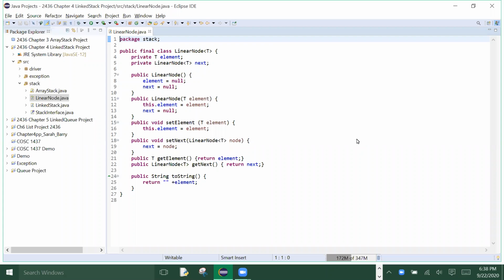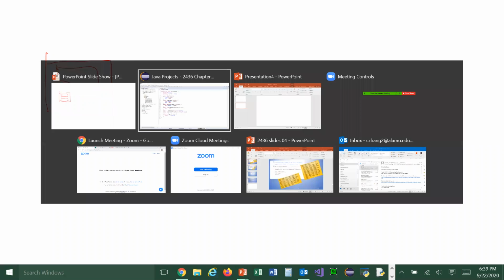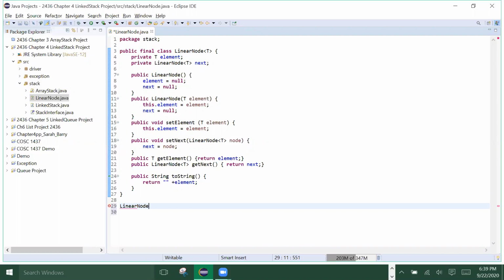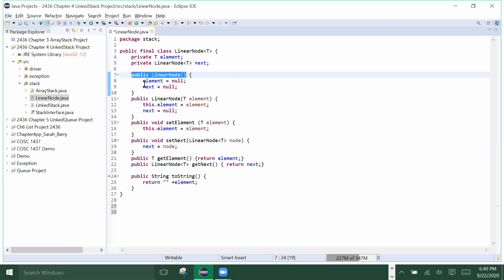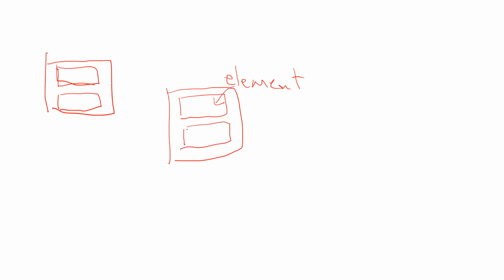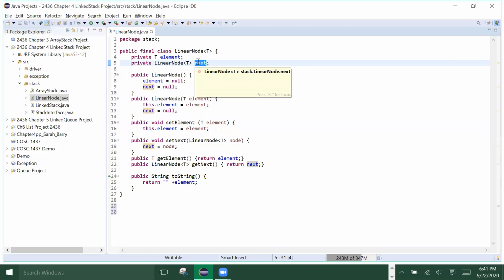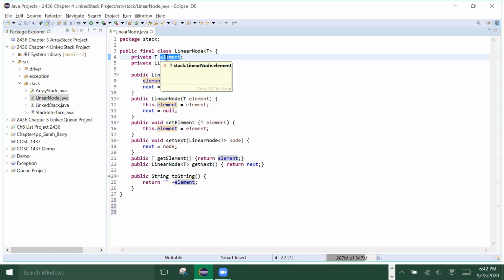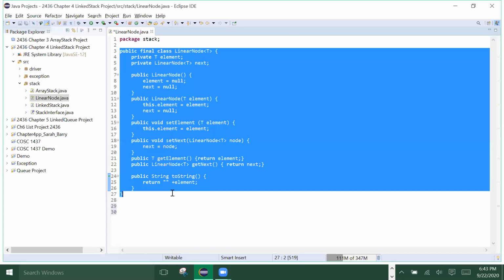2436 - Chapter 4 LinearNode Implementation